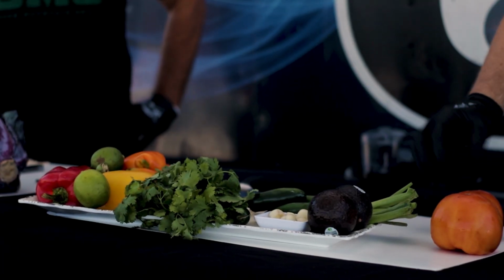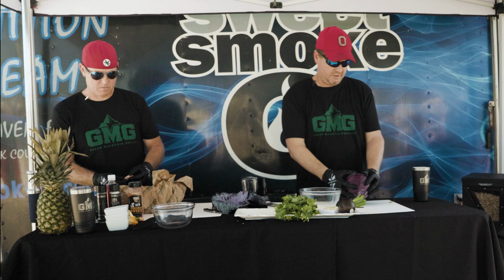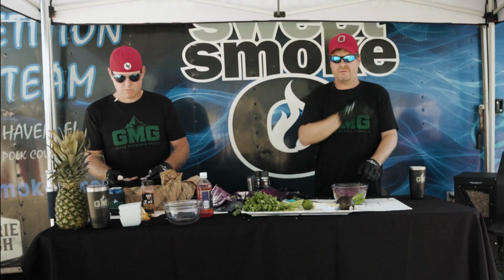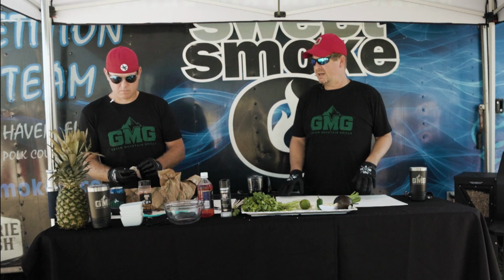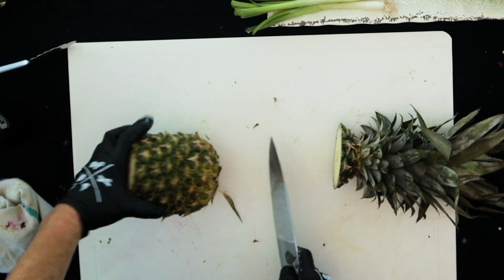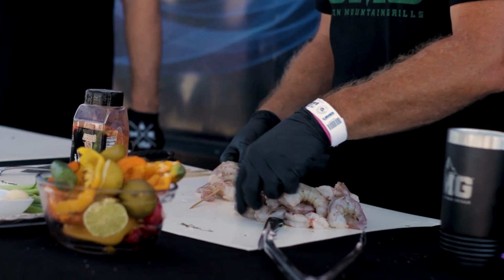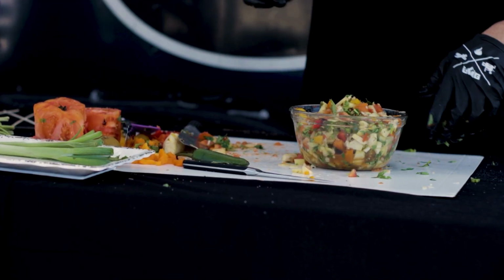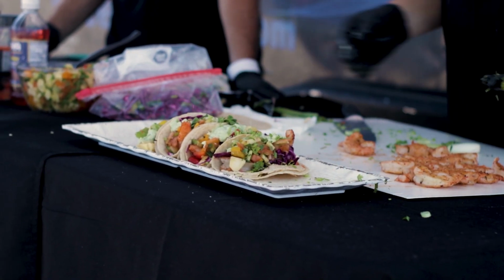The Best Grilled Shrimp Tacos with Pineapple Salsa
World BBQ Champion Sweet Smoke Q shows us his favorite recipe for Shrimp Tacos on the Green Mountain Grill. The combination with pineapple salsa brings the perfect flavor to tie it all together.